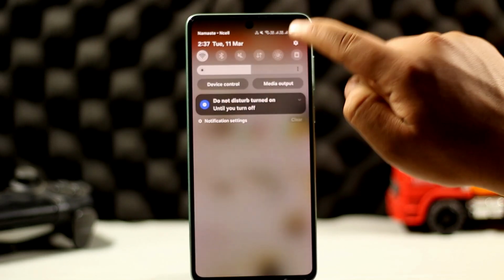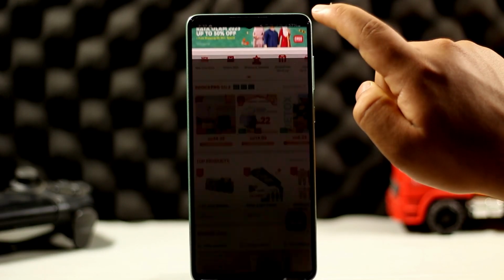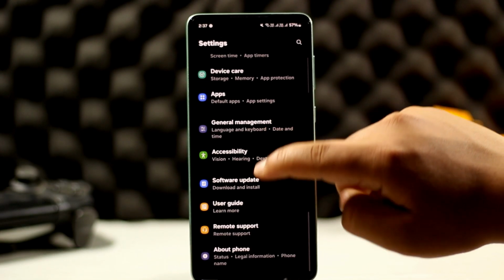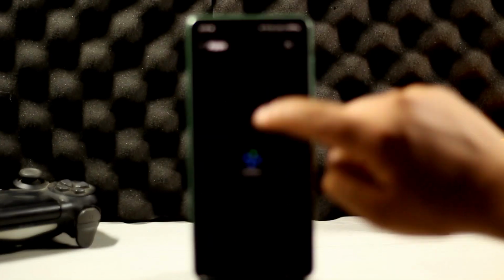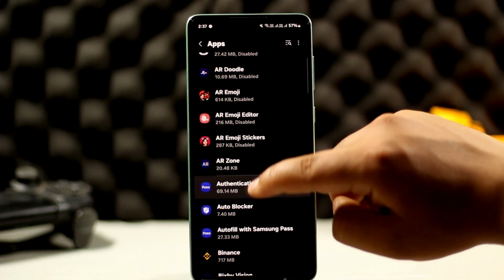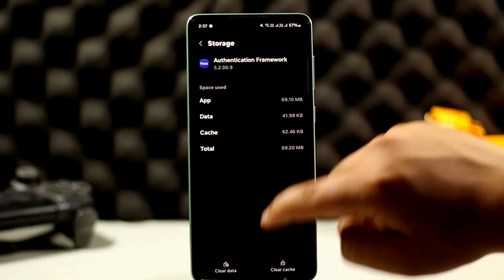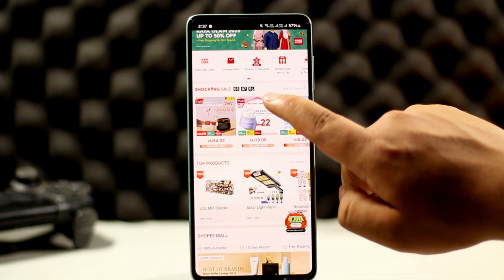How To Fix Shopee Voucher Error M02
If you're encountering the Shopee voucher error M02 or N02, this video will help you understand the issue and provide possible solutions to fix it. These error codes usually appear when trying to apply a voucher during checkout, preventing you from completing your purchase.

The M02 or N02 error can occur due to several reasons, including suspected voucher abuse, multiple accounts using the same promotions, reseller activity, or fake order creation. However, if you believe your account is not in violation, you can try the following fixes:

1. **Remove Vouchers:** Try checking out without using any vouchers. Go to your cart, remove all applied vouchers, and proceed with the purchase.
2. **Update the App:** Ensure your Shopee app is updated to the latest version. An outdated app can sometimes cause errors.
3. **Restart Your Device:** A simple restart can refresh the system and fix minor issues.
4. **Clear Cache and Data:** On Android, go to Settings  Apps  Shopee  Storage Clear Cache & Clear Data. This helps remove any corrupted files that might be causing the issue.

If none of these solutions work, try logging in from a different device or network, as Shopee may have temporarily restricted your account’s access to certain promotions. If the issue persists, contact Shopee’s customer support for further assistance.

Timestamps:
0:00 Introduction
0:15 Reasons for voucher error M02/N02
0:40 Checking out without a voucher
0:57 Updating the Shopee app
1:05 Restarting device and clearing cache
1:22 Conclusion